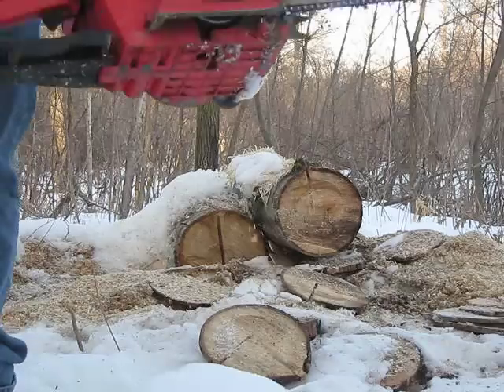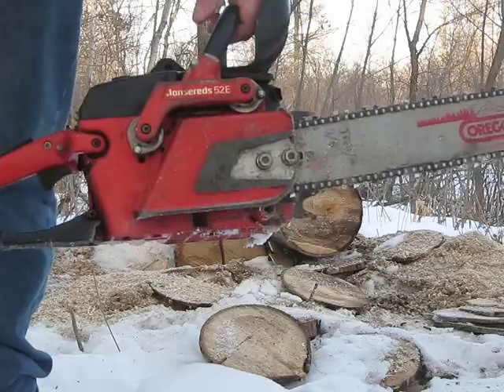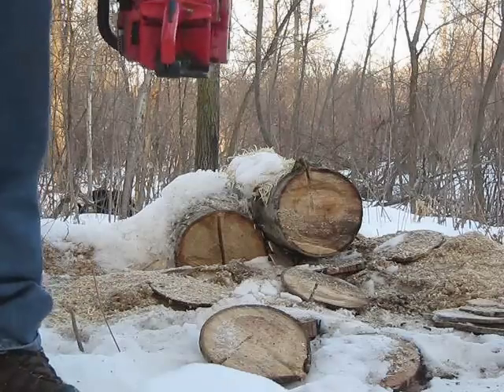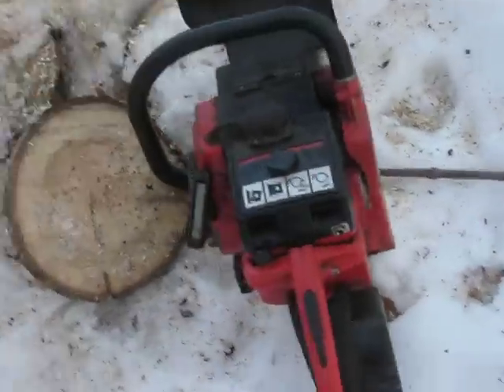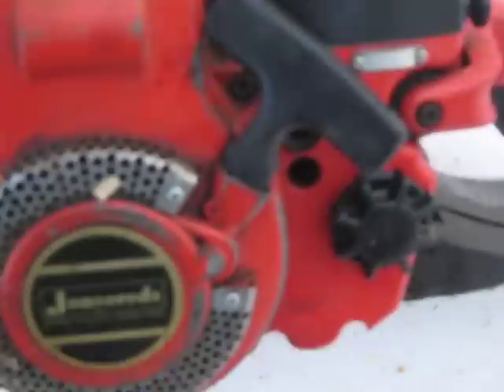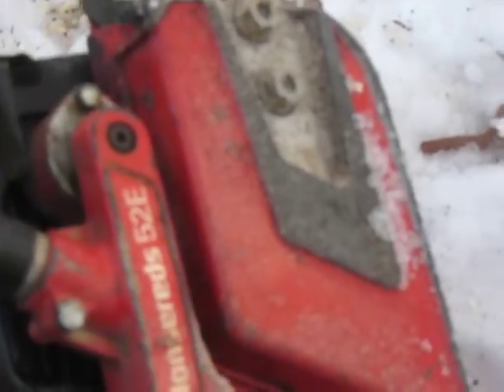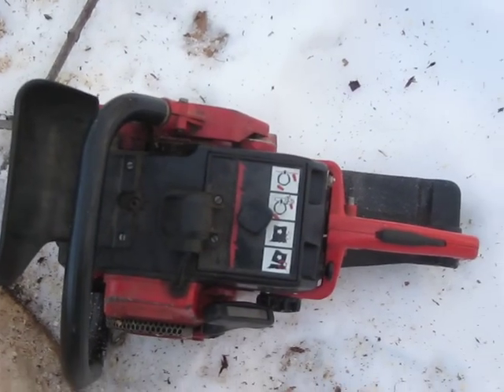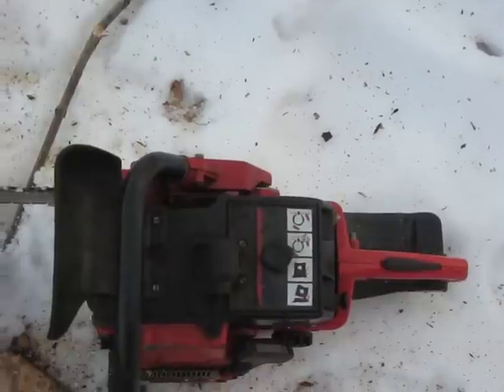Jonsereds 52E chainsaw